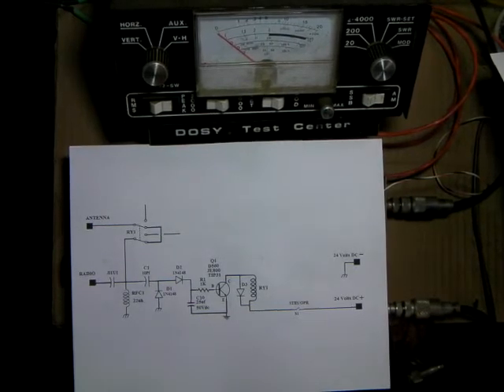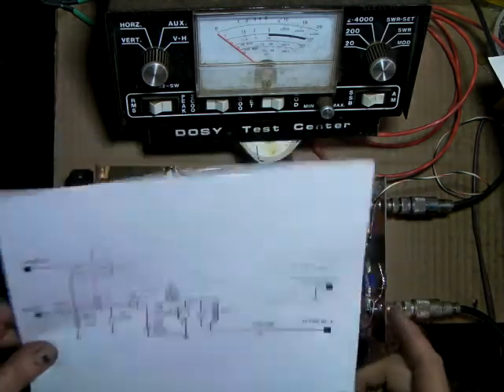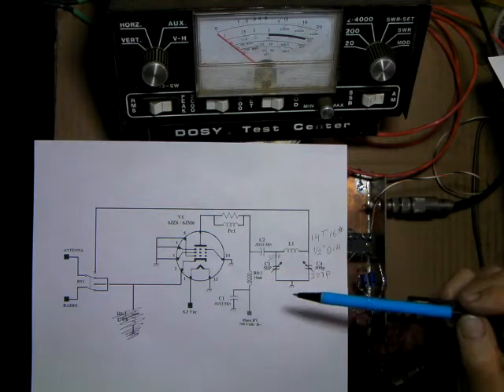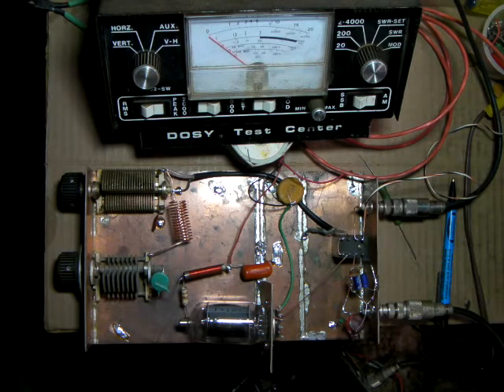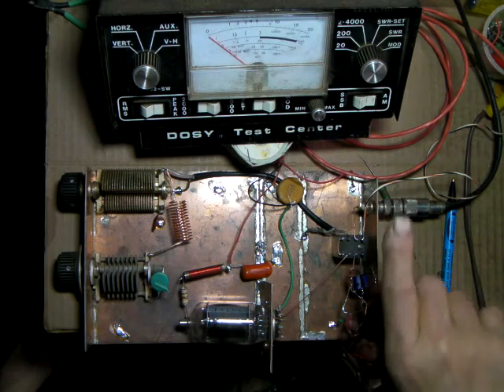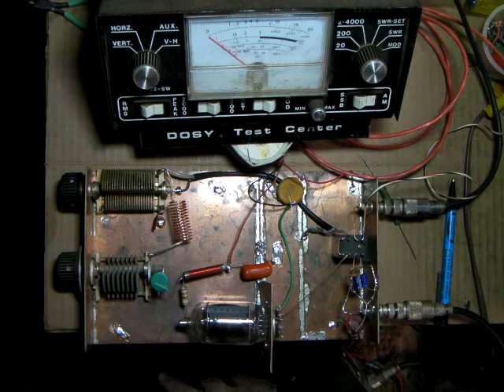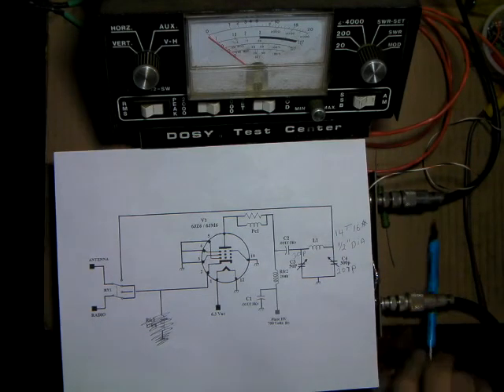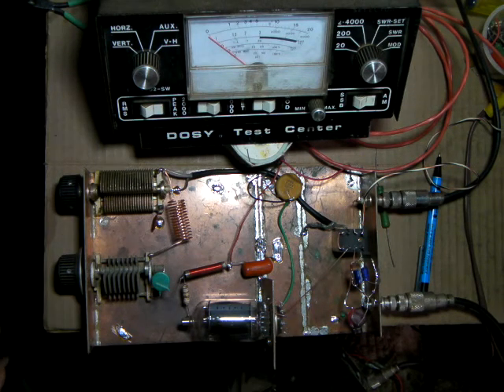Build a Tube Type Linear Amplifier For CB Or Other HF Bands Ep12: Building A Single 6JZ6 Amp Pt3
The amp is completed and now I Fire it up for the first time.
I give some tips on a "Super Mod" modification and lowering
the input SWR that I will show in a upcoming video.